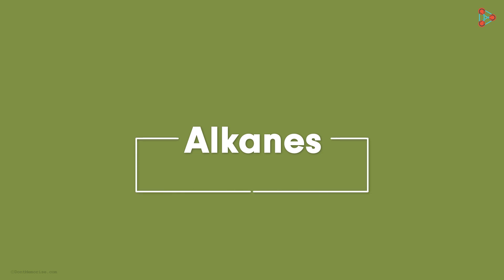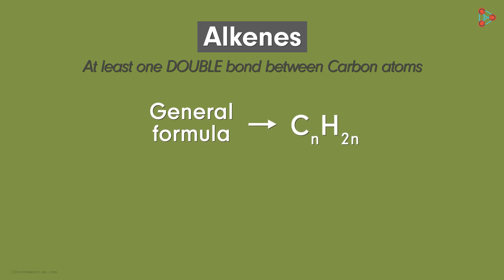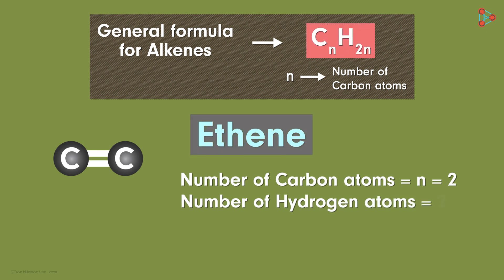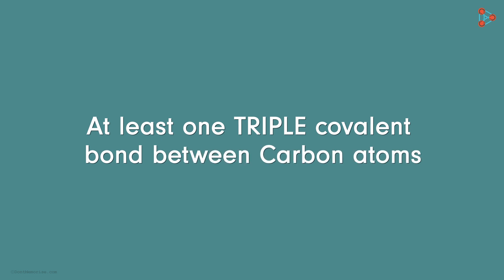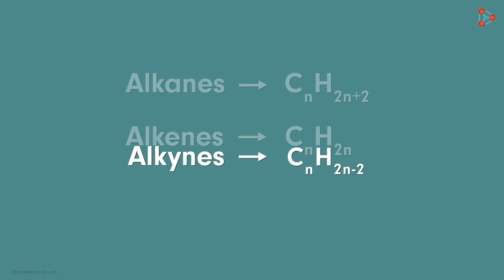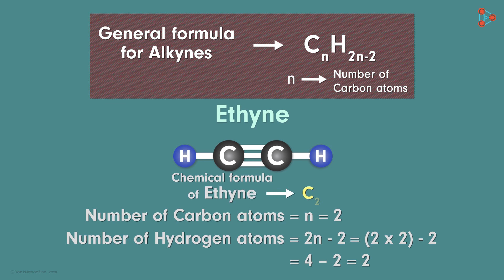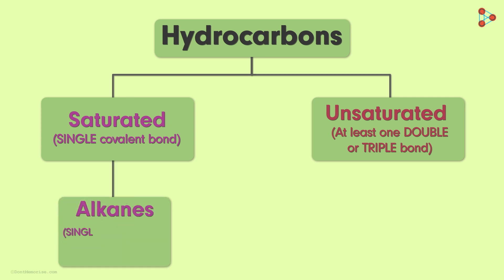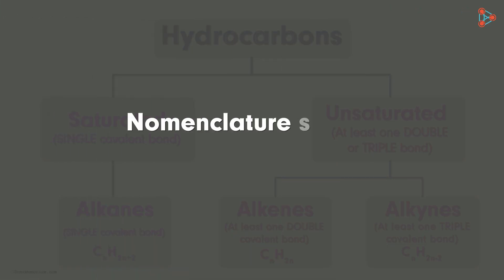Saturated and Unsaturated Carbon compounds - Part 2 | Don't Memorise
📅🆓NEET Rank & College Predictor 2024 Hydrocarbons with Double and Triple Covalent bonds are more complex compared to those with a Single Covalent bond. Want to know more about these? Watch this video to get introduced to the Unsaturated Hydrocarbons.

To access all videos related to Carbon and it's compounds, enrol in our full course now

In this video, we will learn:
0:00 Introduction
0:15 Alkenes - General formula
0:44 Ethene - chemical bonds
1:21 Alkynes - General formula
1:53 Ethyne - chemical bonds